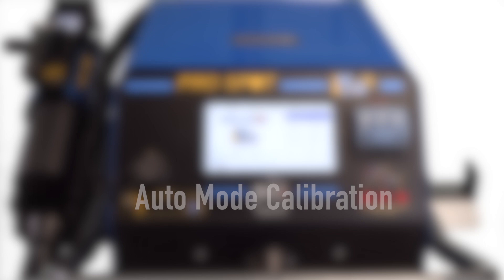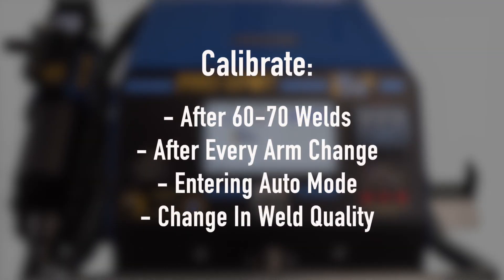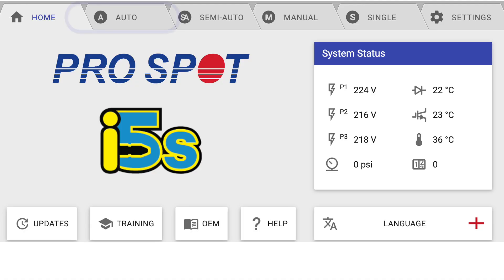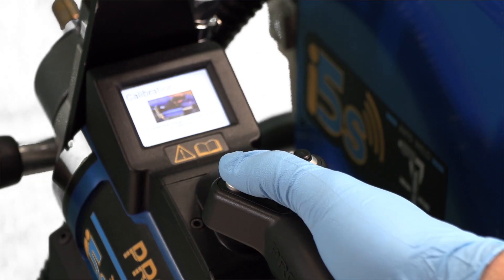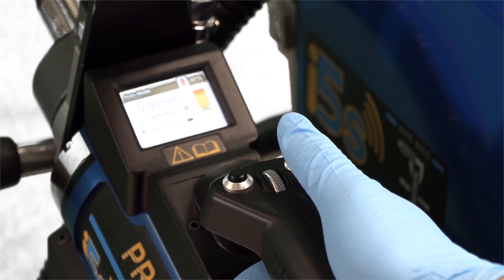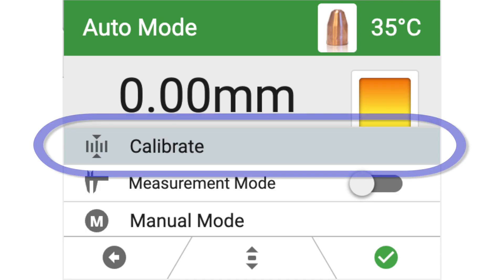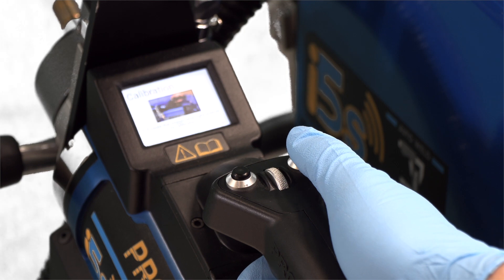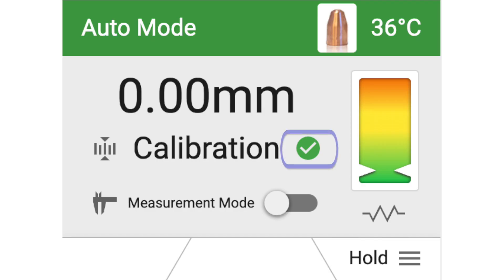Auto Mode Calibration on i5s Spot Welder by Pro Spot